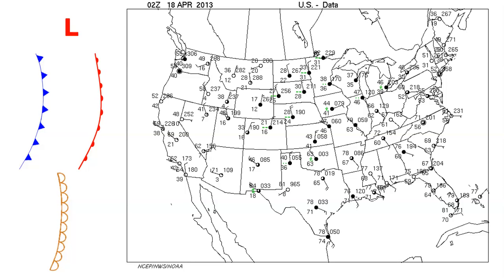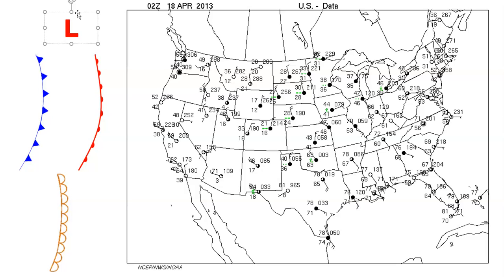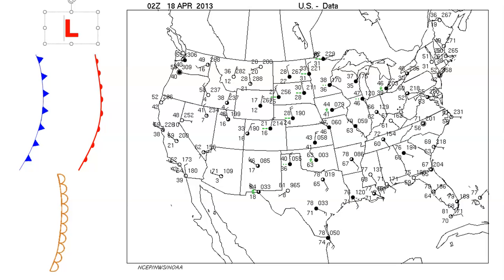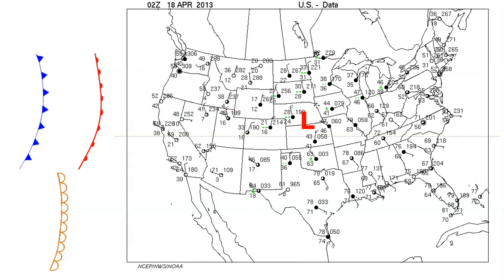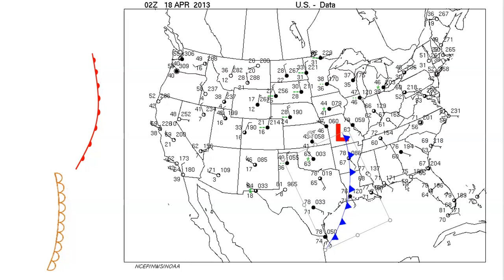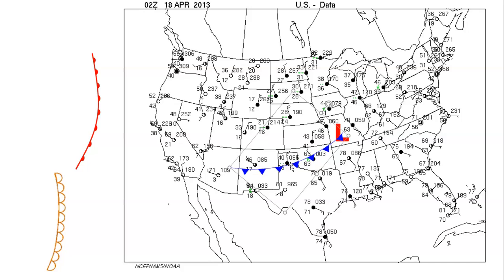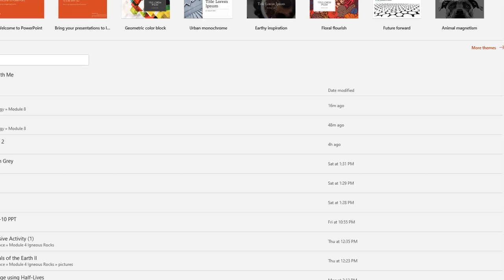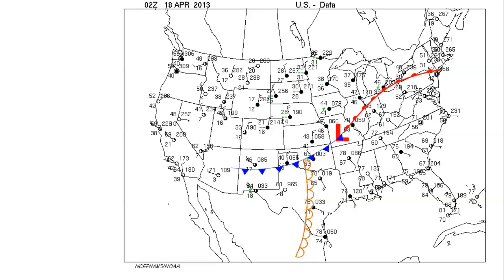How to Plot the OPen Wave MLC